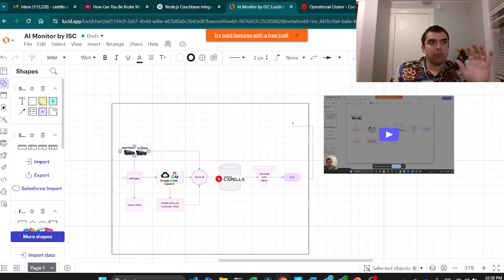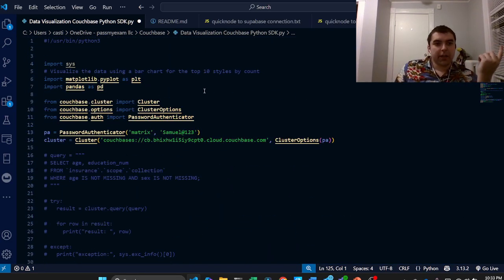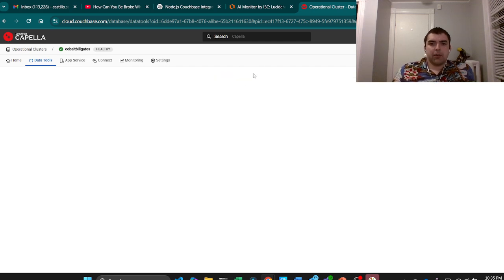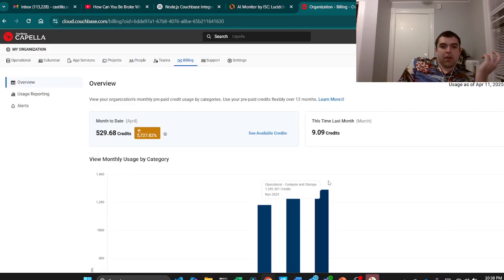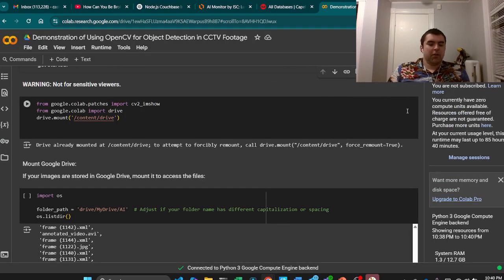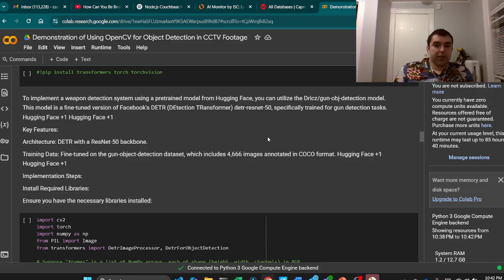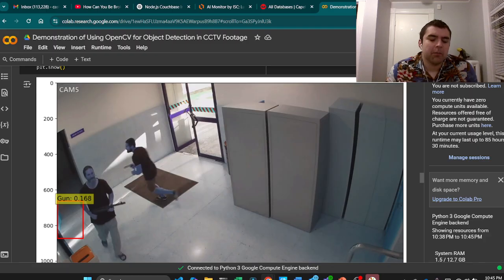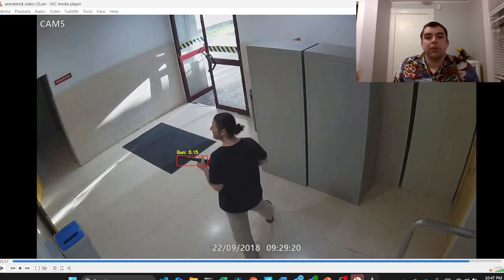Object Detection for Security Consultants with Tensorflow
What is Object Detection?
It’s the task of detecting and classifying multiple objects in images or video streams.

Example: Detecting people, cars, animals in a camera feed.

TensorFlow: ML library for deep learning models

OpenCV: Real-time computer vision library

Pre-trained model (e.g., SSD, YOLO, or Faster R-CNN)

📦 Pre-Trained Model (Example: SSD MobileNet v2)
Lightweight & fast

Good for real-time use

Downloadable from TensorFlow Model Zoo

🔁 Workflow Overview
Load Model

Capture Frame (OpenCV)

Preprocess Input

Run Detection (TensorFlow)

Draw Boxes + Labels

Whether you’re a tech enthusiast, student, or professional, this video covers:

The latest AI trends and innovations

Real-world applications in healthcare, finance, and education

The impact of AI on jobs and society

Key challenges, including AI ethics and safety

Predictions from leading experts on where AI is headed

Stay ahead of the curve and join the conversation about the future of technology!

ISC Security: ISCSecurity.net